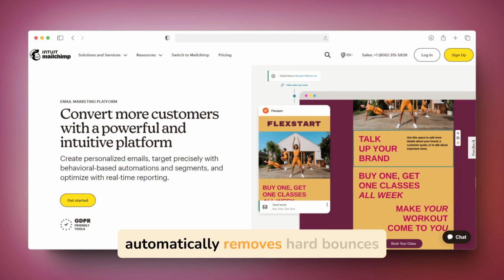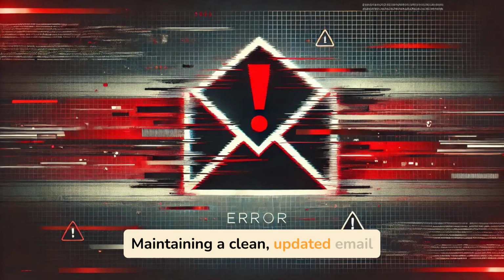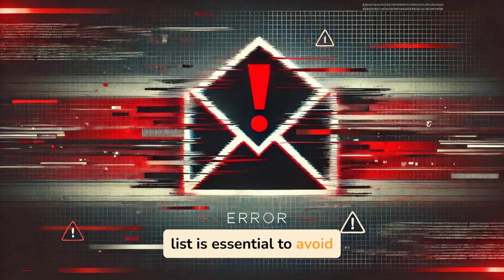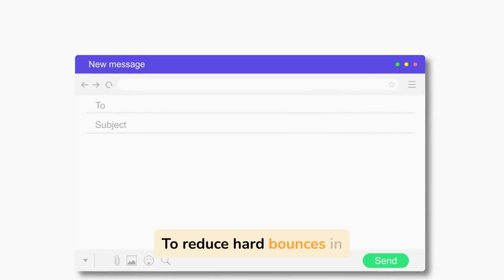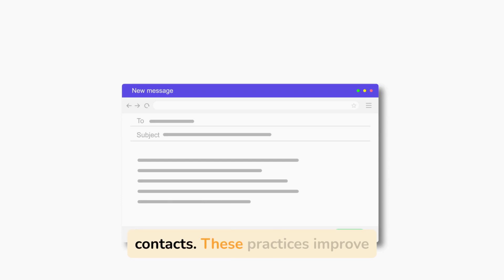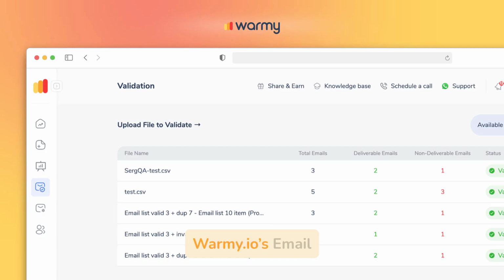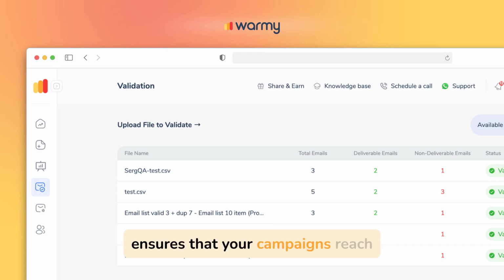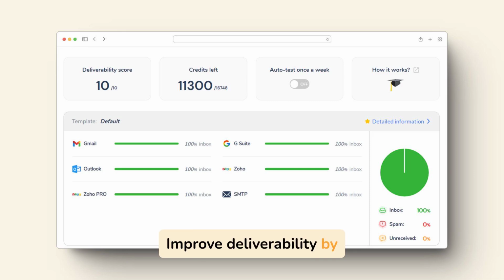Mailchimp Bounced Emails: How to Fix Hard Bounces and Improve Deliverability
In this video, we’ll guide you through fixing hard bounces and boosting your campaigns’ success!

You’ll learn the key reasons behind bounces, the difference between hard and soft bounces, and why maintaining a clean email list is crucial for protecting your sender reputation.

Discover essential tips for reducing hard bounces, like removing inactive contacts, using double opt-in for new subscribers, and monitoring bounce reports.

Plus, we’ll introduce Warmy.io's Email Validation Tool, designed to help Mailchimp users keep their lists clean and avoid sending to invalid addresses.

Watch now to ensure your emails reach the right inboxes and improve your Mailchimp results!